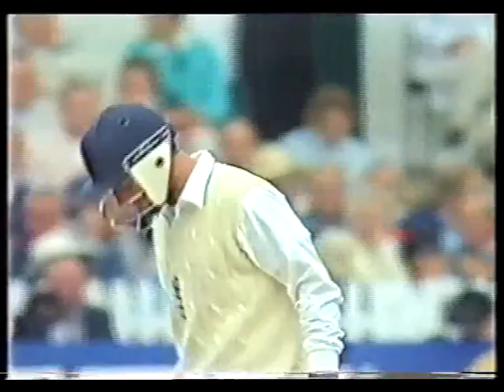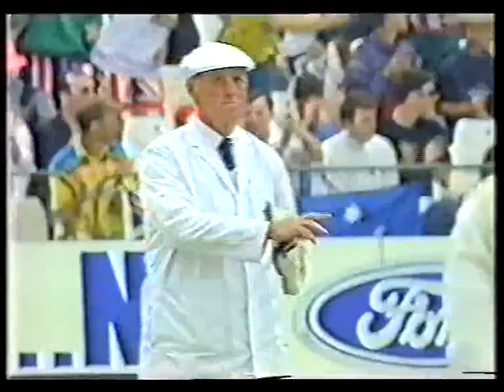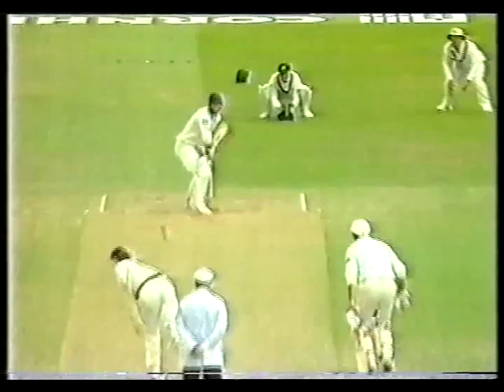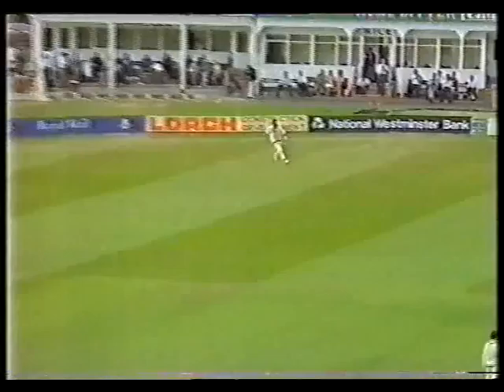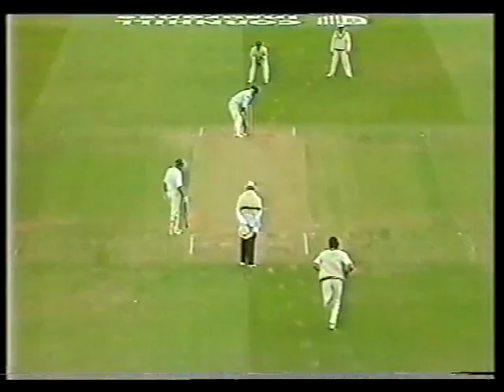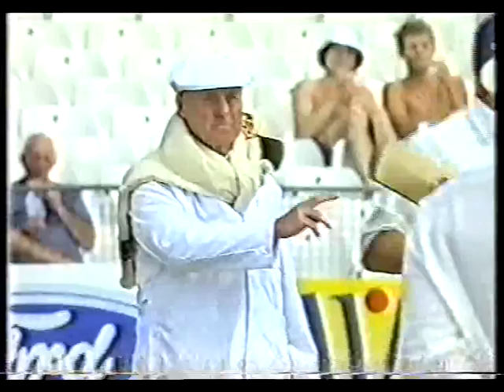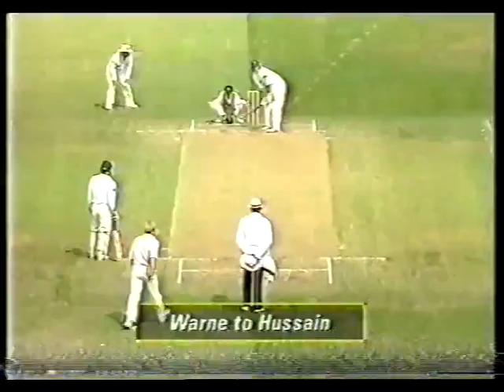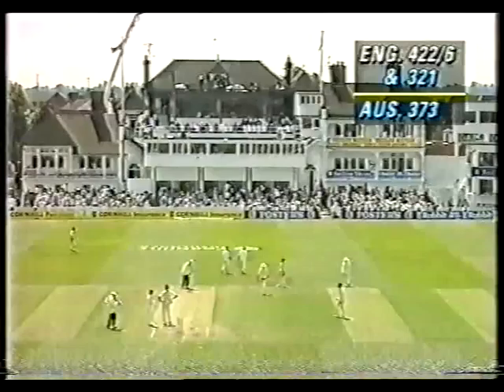Graham Thorpe 114 vs Australia 1993 on debut